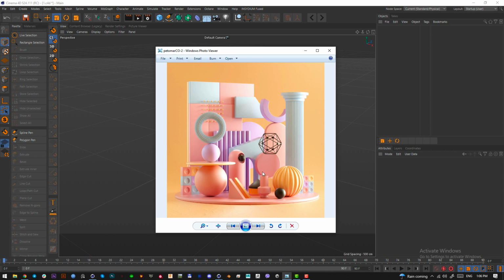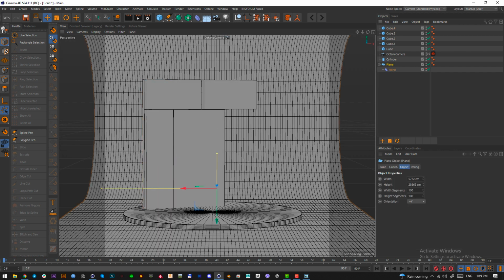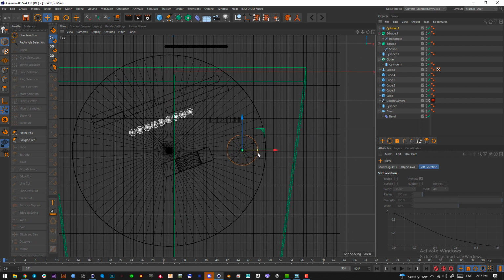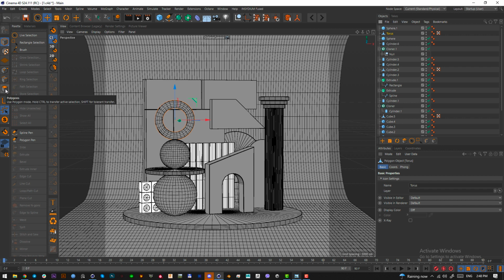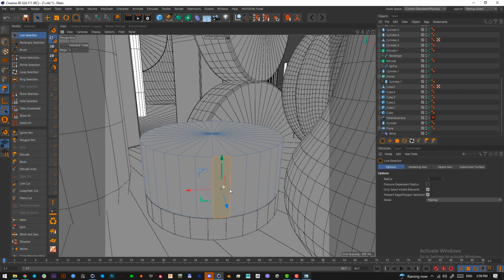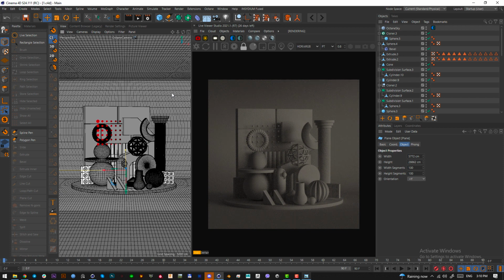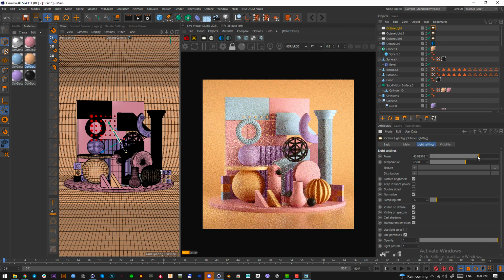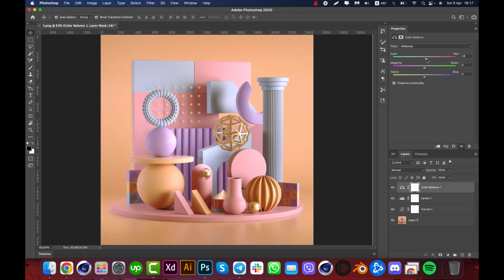Cinema 4D Octane Render Abstract Composition 3D Modeling, Studio Lighting and Rendering Tutorial 1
Get this scene for $9.90

Learn 3D modeling of abstract composition in C4D and how to set up Octane Studio lighting using an HDRI and area lights.